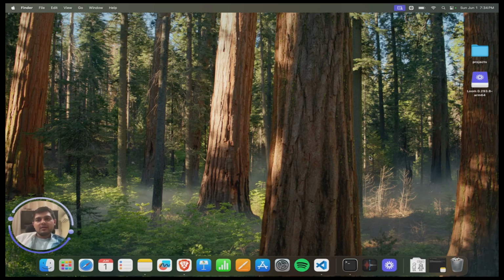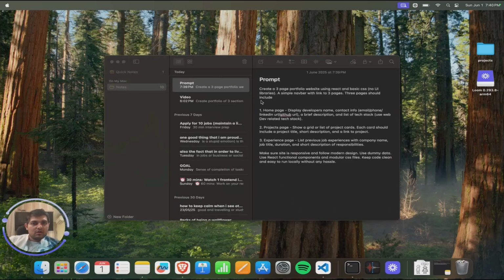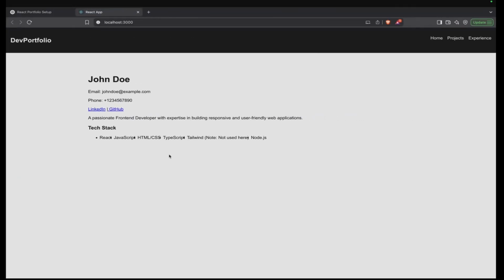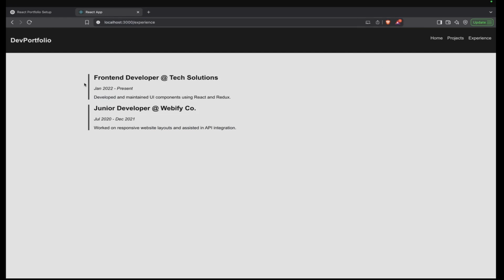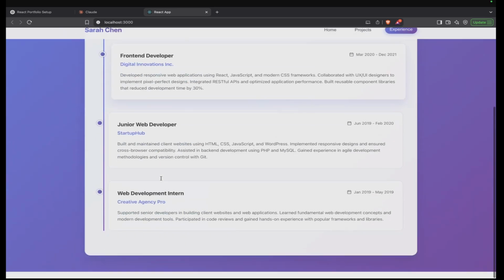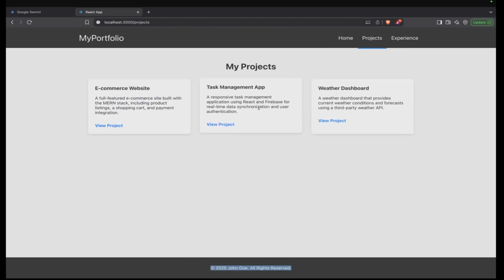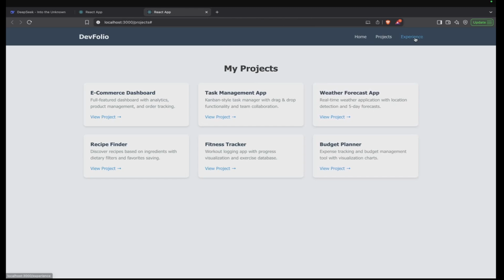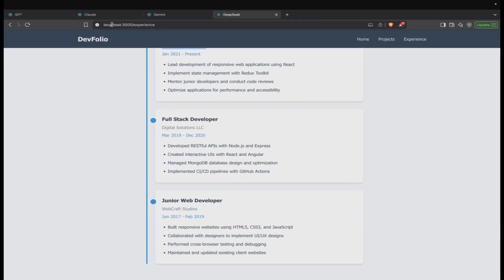AI Battle Royale: Best Portfolio Builder? GPT, Claude, Gemini, or DeepSeek?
In this video, I explore how different AI models—Claude, ChatGPT, Gemini, and DeepSeek—perform in creating a simple portfolio website using basic HTML, CSS, and React. I’ll show you my existing portfolio and then test each AI model to see how well they generate the required pages and functionality. I’ll be noting down any differences and errors I encounter along the way. Please pay attention to the results, as I’ll be summarizing which model performs best at the end!

Prompt

Create a 3 page portfolio website using react and basic css (no UI libraries). A simple navber with link to 3 pages. Three pages should include
2. Projects page - Show a grid or list of project cards. Each card should include a project title, short description, and a link to project.

3. Experience page - List previous job experiences with company name, job title, duration, and short description of responsibilities. Make sure site is responsive and follow modern design. Use dummy data. Use React functional components and modular css files. Keep code clean and easy to run locally without any hassle.

Timestamps
00:00 Comparison of Portfolios
00:15 Intro
00:53 My portfolio / Prototype
02:29 Prompt used
03:37 ChatGPT
07:24 Clude
09:44 Gemini
11:03 Deepseek
13:18 Comparison